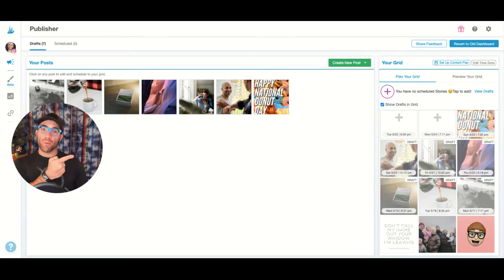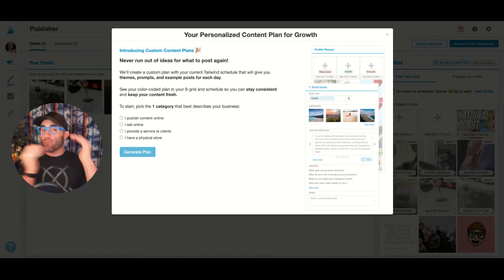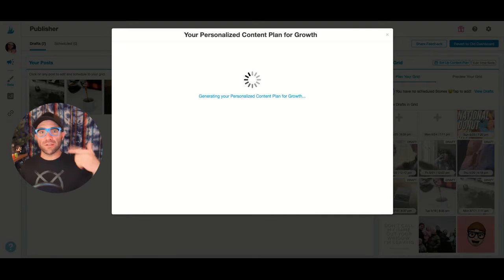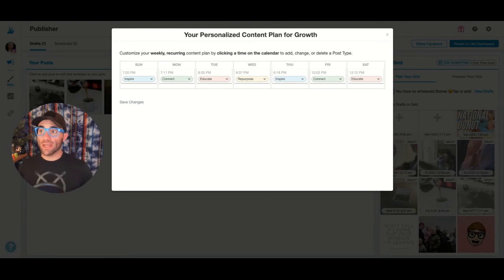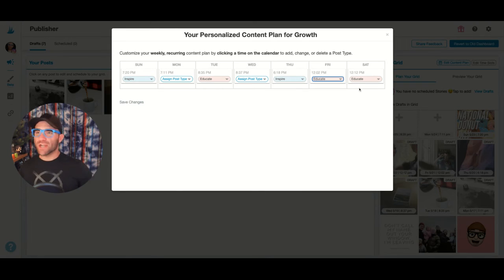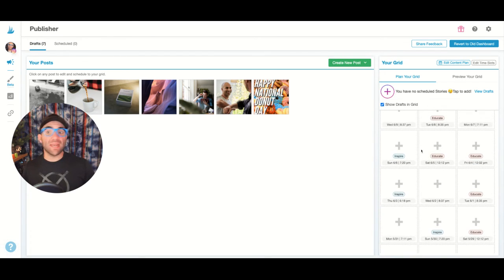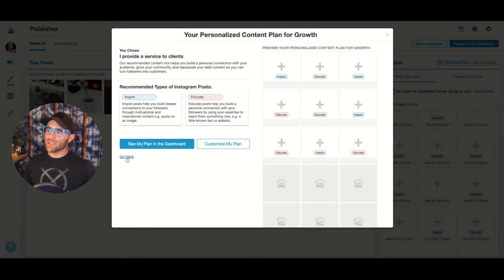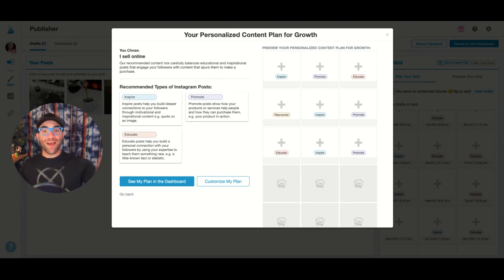Customer Success Sunday with Clay: Instagram Content Planning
Did you know that Tailwind will help you create a tailored content plan? Clay is back and here to show us how this convenient tool will help you change your Instagram game. to learn more!